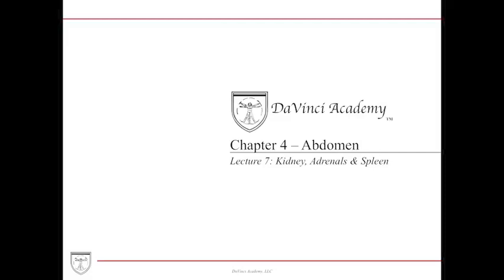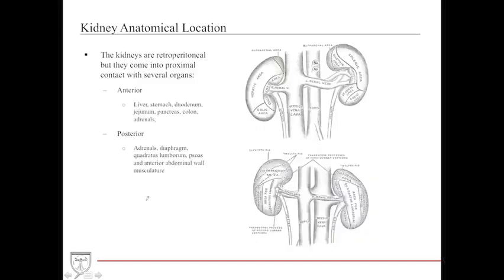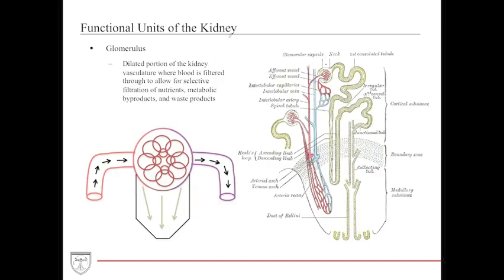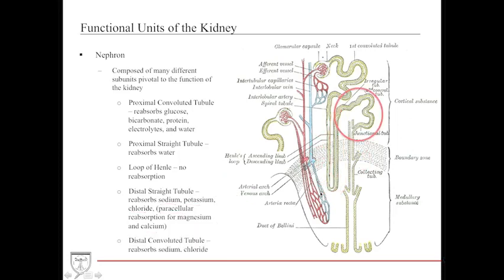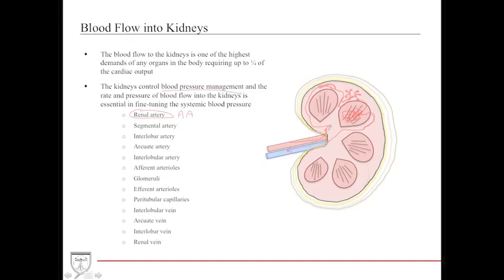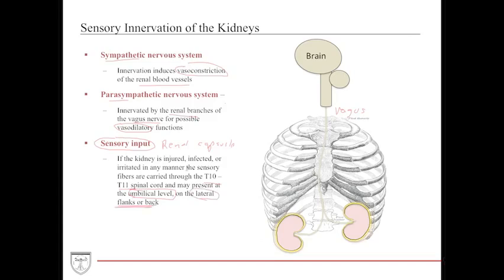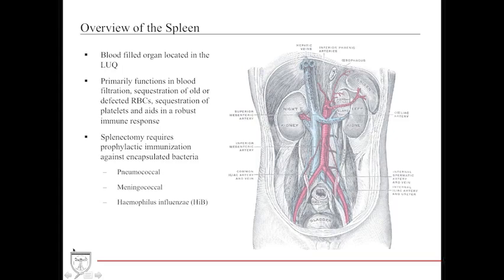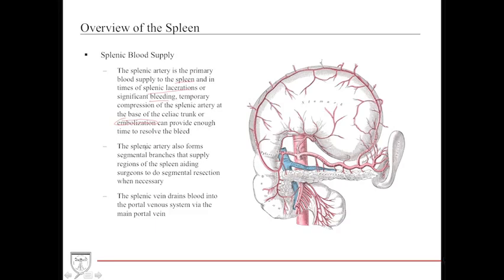Kidney, Adrenals, and Spleen Anatomy [Abdominal Anatomy 7 of 9]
Covers the anatomy of the kidney, adrenal glands, and spleen. This video is a part of our Anatomy Video Course

* 450+ color anatomical drawings, images and radiographs
* 100's of clinical pearls and applications that are highly tested on the USMLE